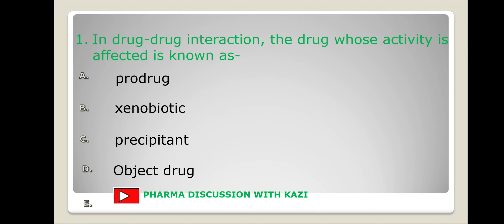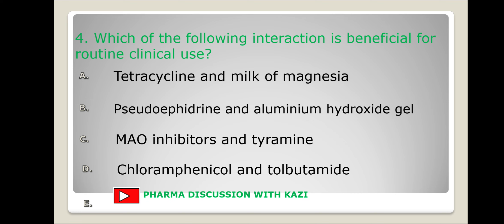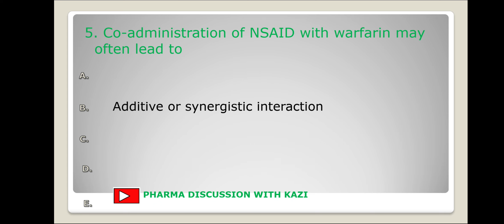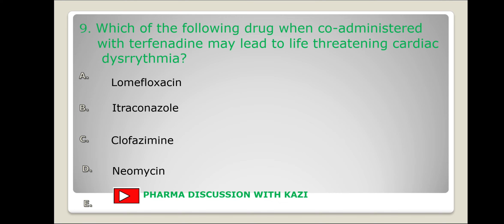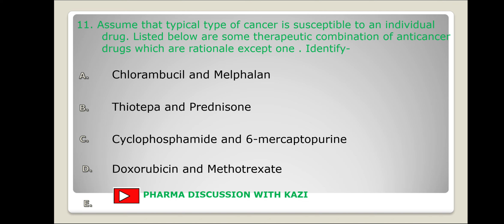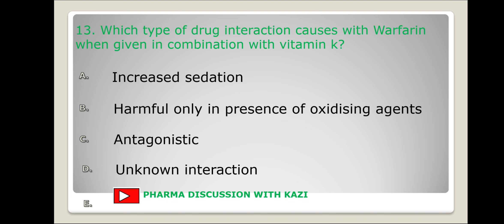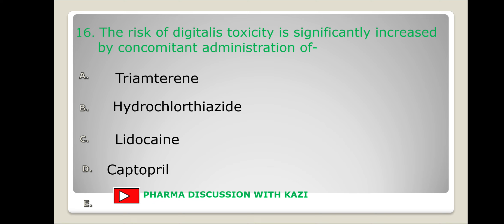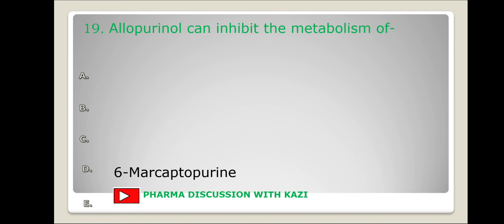MCQ on Drug interactions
MCQs on Posology (D. Pharm / B. Pharm )
 Multiple choice questions on Pharmacology//GPAT//NIPER//JELET